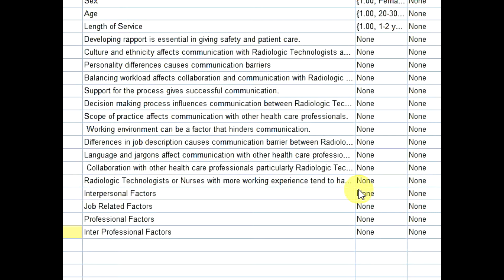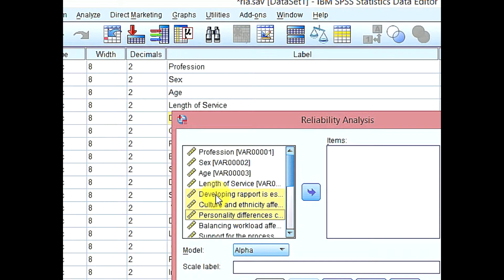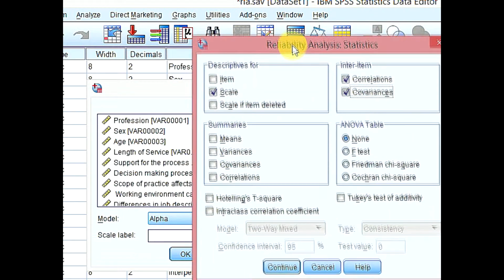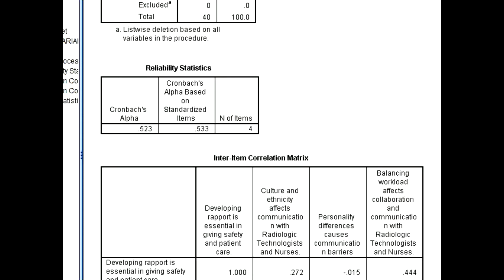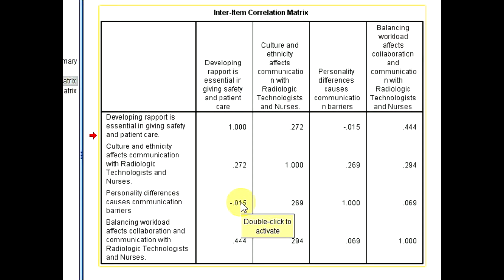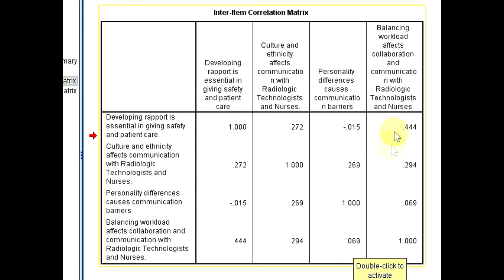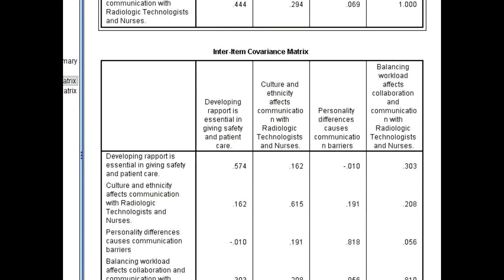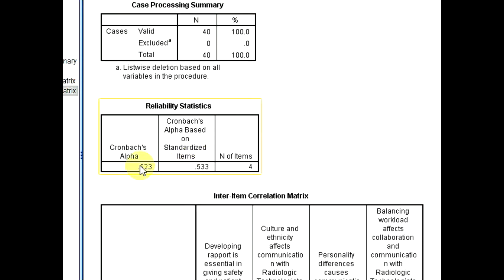SPSS 2 - Reliability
Canvas lesson part 2